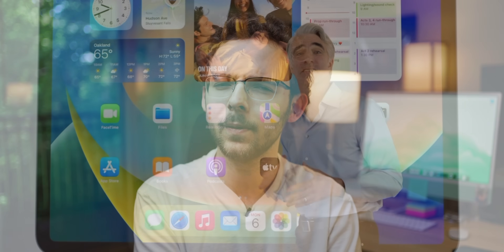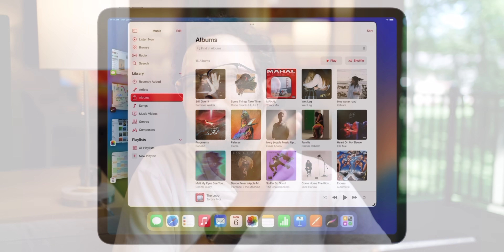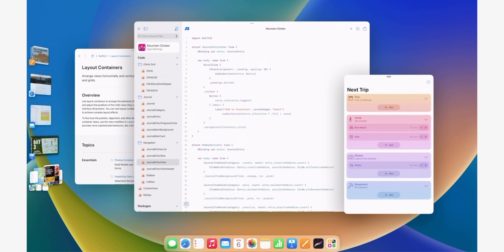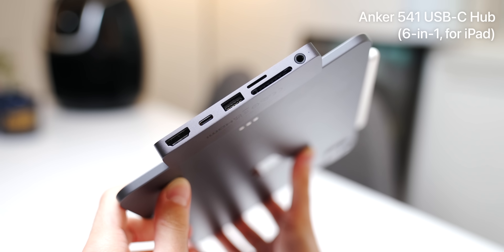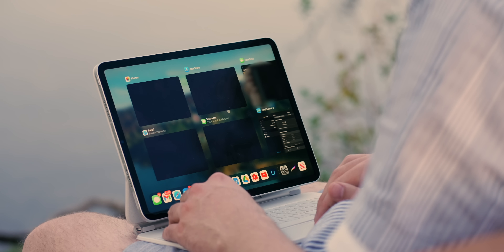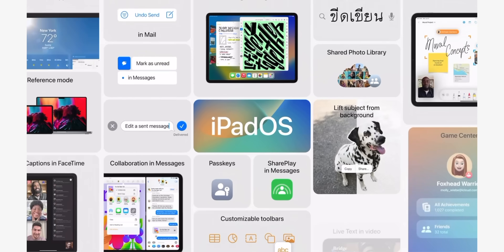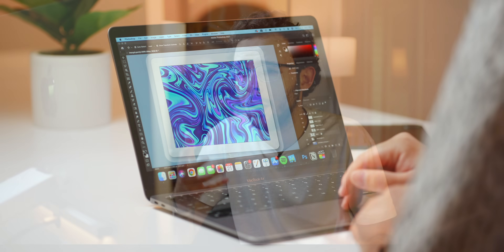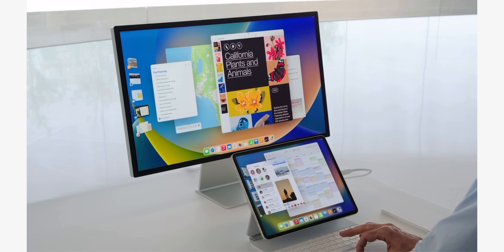the truth about iPadOS 16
After more than a year of waiting, Apple finally gave us a glimpse into the the future of the iPad with the announcement of iPadOS 16! So many of us were wondering what the M1 chip would be used for after a rather disappointing or uneventful iPadOS 15 launch. But with the introduction of features like Virtual Memory Swap, external monitor / external display support, iStage Manager, Display Scaling and more, it is clear why this crazy powerful hardware was put inside! Unfortunately... not everyone has an M1 device and are locked out of the flagship features with this update. Nonetheless, in this video I explain the incredible importance of this update, address the "M1 only" controversy and speak on the future the iPad as a platform/product category!

Anker 551 USB-C Hub (8-in-1, Tablet Stand) | Turn your M1 iPad into a workstation

Anker 541 USB-C Hub (6-in-1, for iMac) | Compact and multifunctional USB-C hub for M1 iPad

My iPad (Pro)
My laptop
My camera

Intro: 0:00-0:49
Best Features: 0:49-2:46
Stage Manager!: 2:46-5:16
"M1 Only" 🤬: 5:16-10:11
Memory Swap: 10:11-11:16
Pro Apps Coming?: 11:46-12:45
iPadOS 16's Significance: 12:45-13:33
Final Thoughts: 13:33-15:37